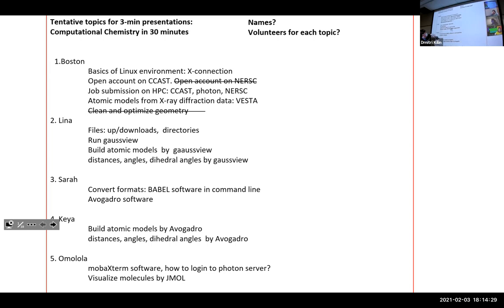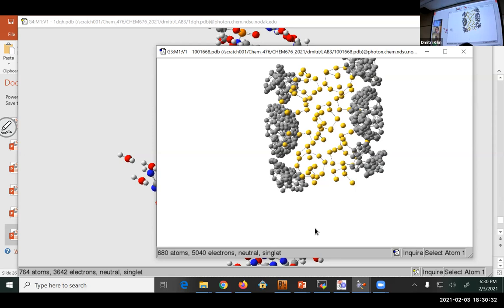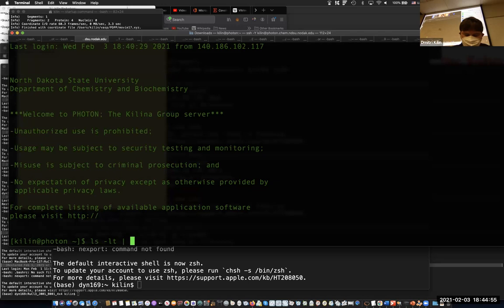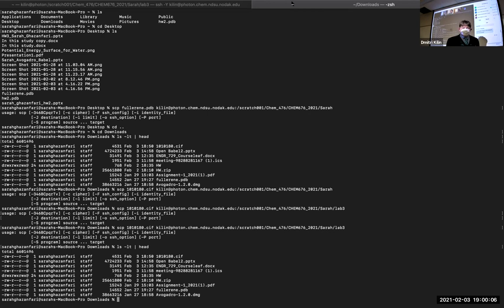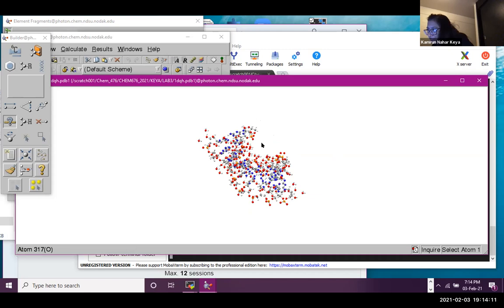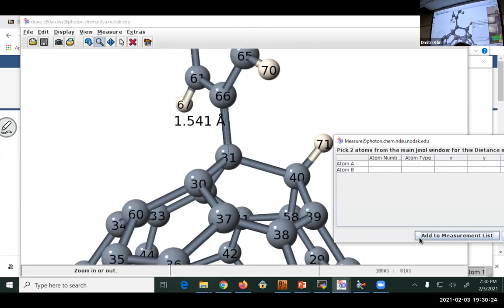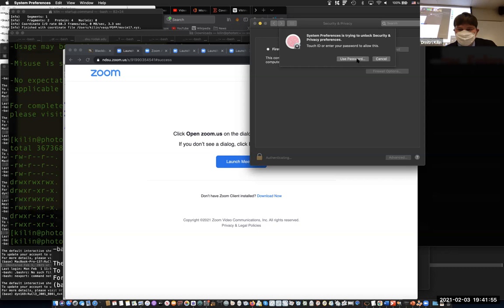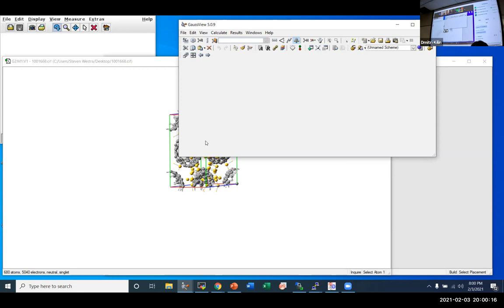LAB3, CHEM676, 2021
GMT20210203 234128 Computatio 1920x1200